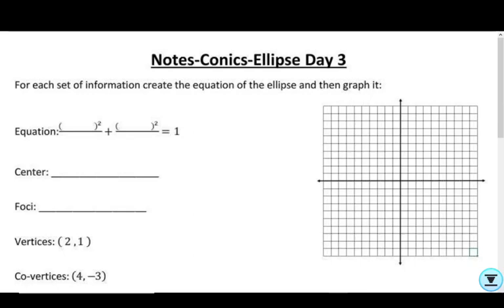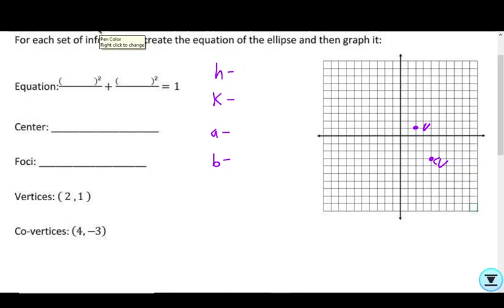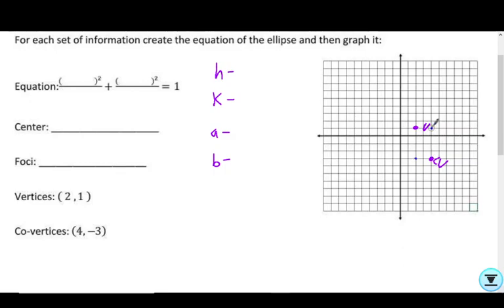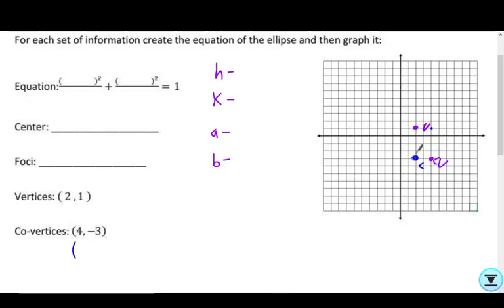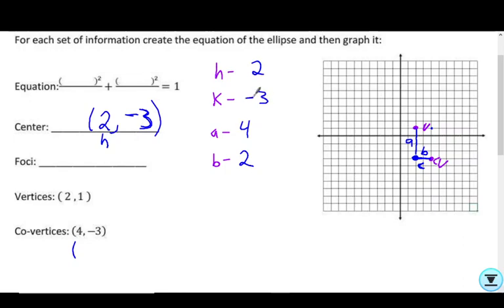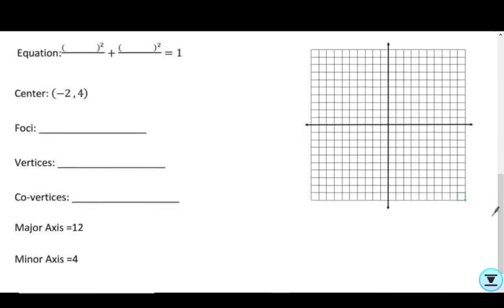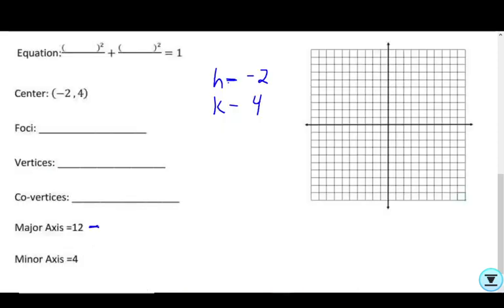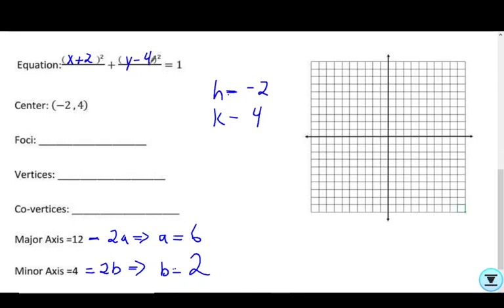Notes Ellipse Day 3